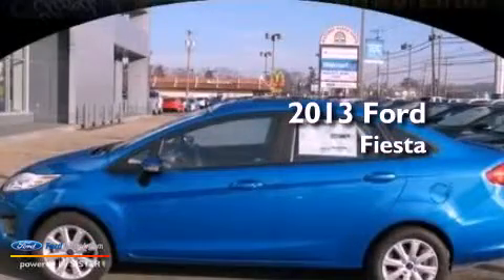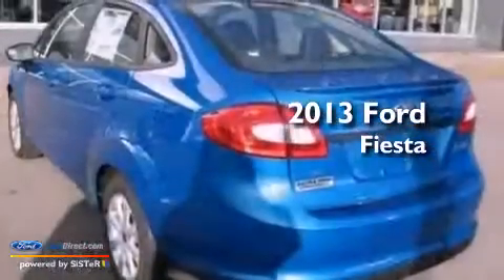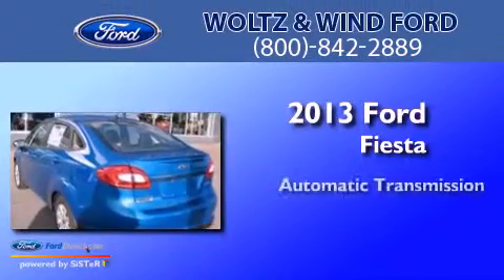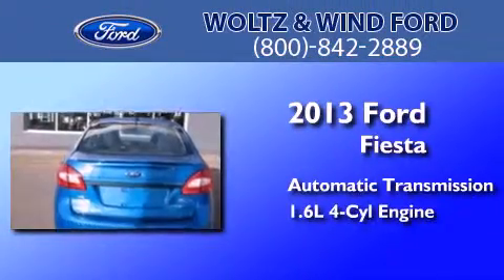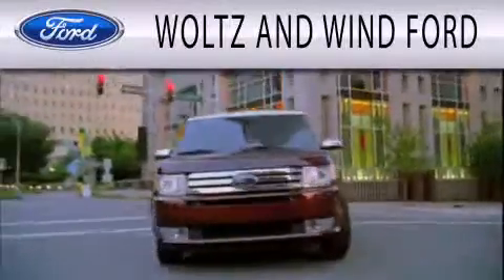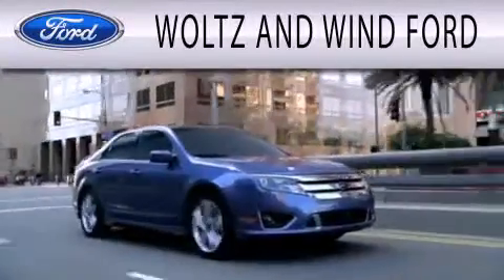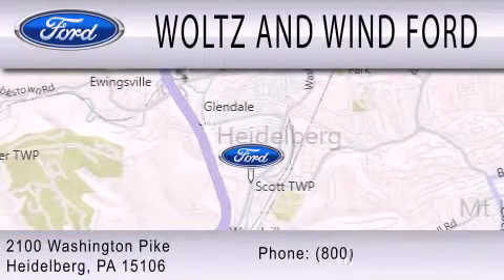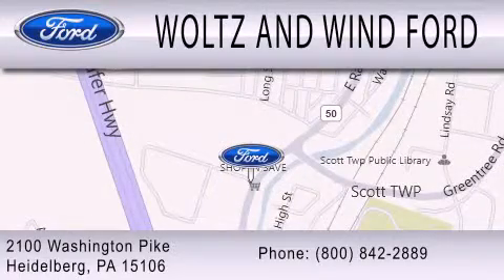2013 Ford Fiesta Heidelberg PA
Year : 2013
 Make : Ford
 Model : Fiesta
 Engine : 1.6L I4 16V MPFI DOHC
 Trans . : AUTOMATIC
 Exterior : BLUE CANDY METALLIC
 Miles : 79
 Interior : CHARCOAL BLACK
 Stock : FT321